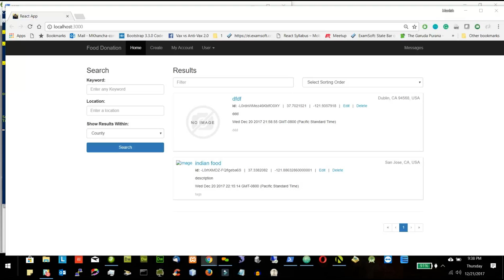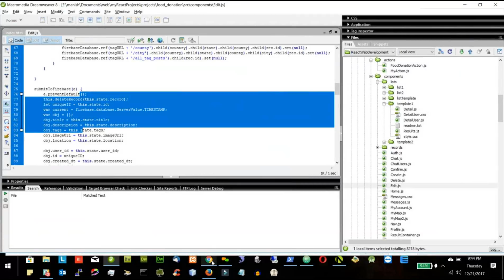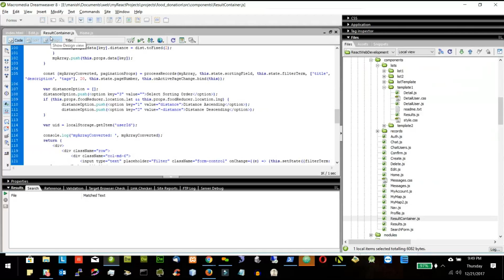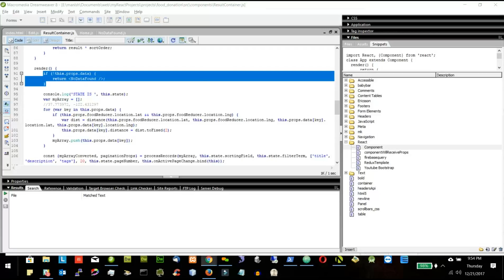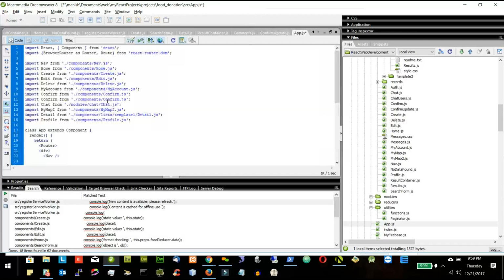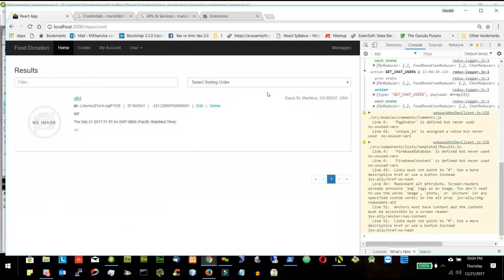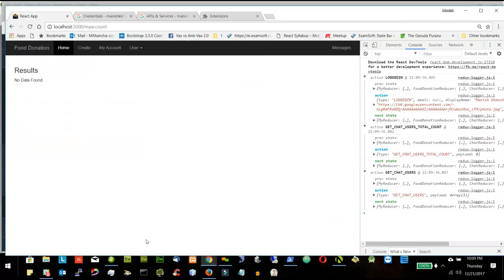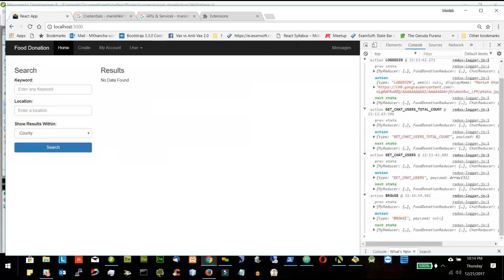065 dec 21 2017 food donation edit